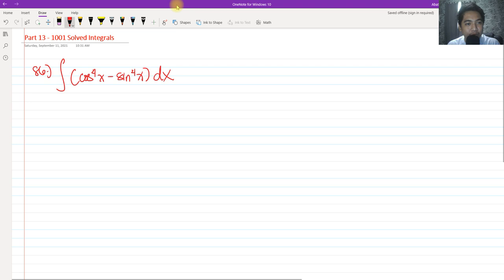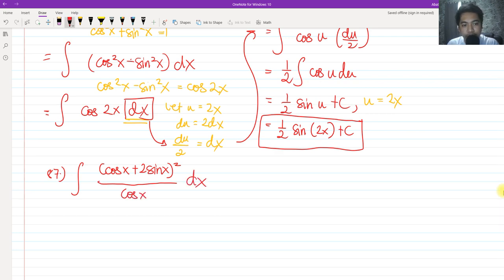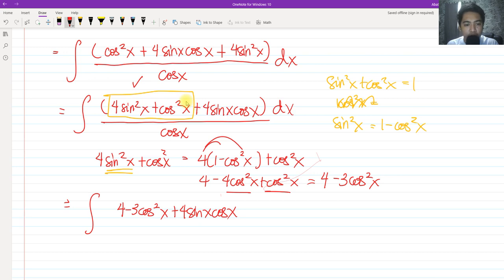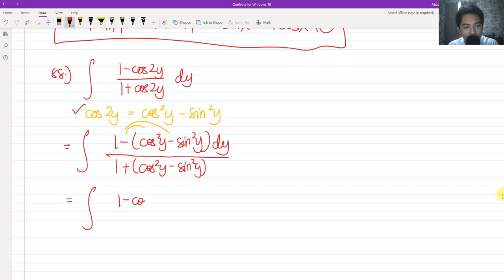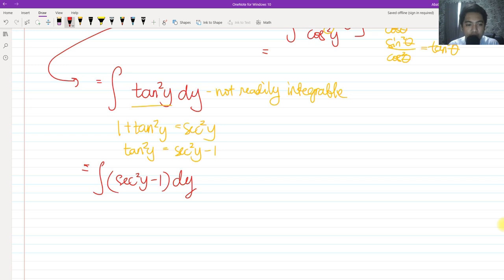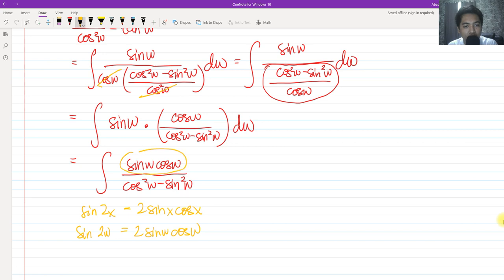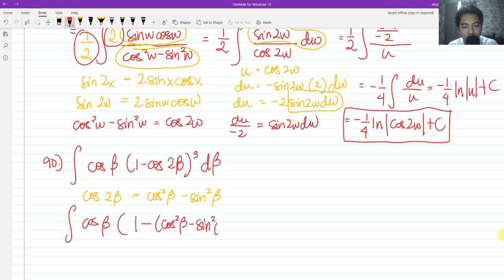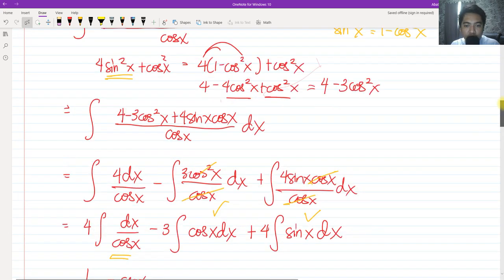1001 Solved Integrals Part 13 - Trig Functions with IDENTITIES | Engr. Yu Jei Abat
1001 solved integrals for those who are having a hard time in their integral calculus class. I'll be doing my best to finish all of the 1001 problems.